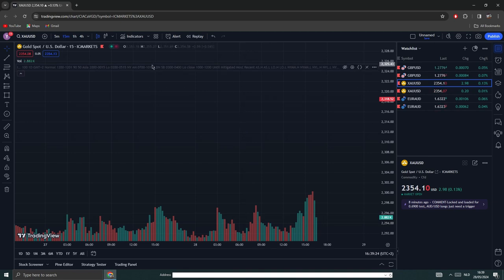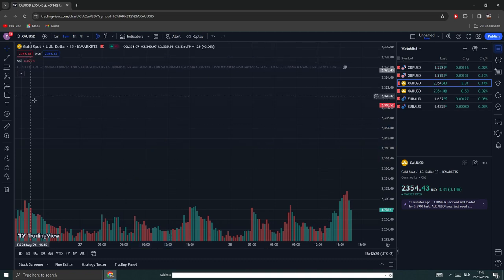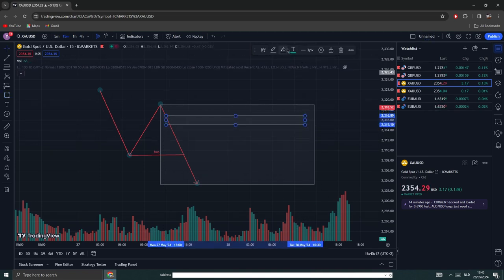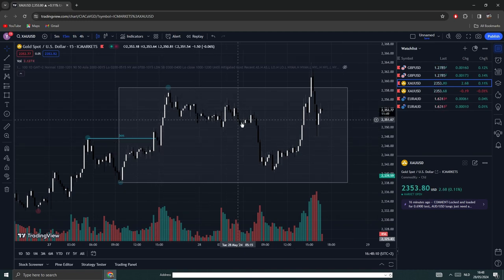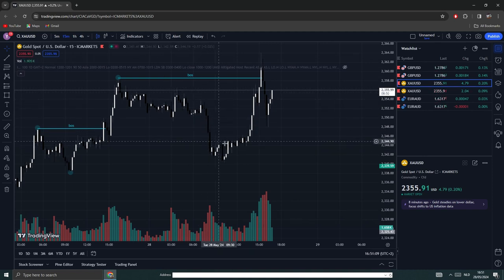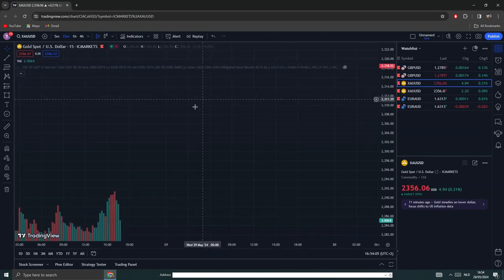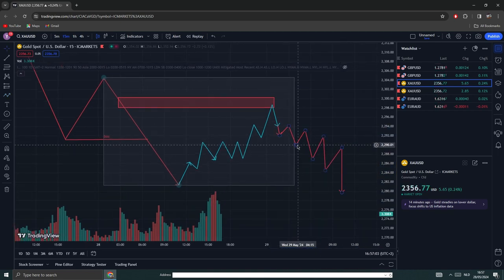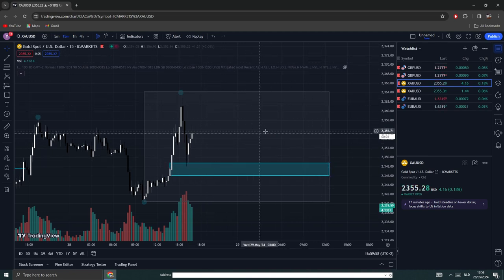Ultimate Smart Money Scalping Strategy forex (Wish I Knew This Sooner)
In this free smart money trading course, you will learn how to properly read and analyze multi-timeframe market structure and look at price in the eyes of the smart money. I also give you an advanced market structure smart money trading strategy that is highly profitable and works for forex, crypto or stocks!